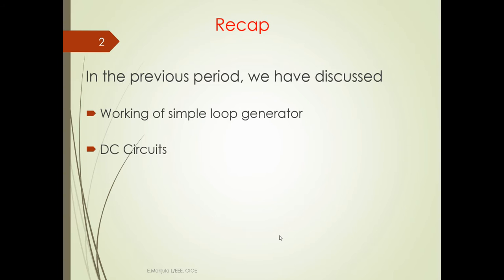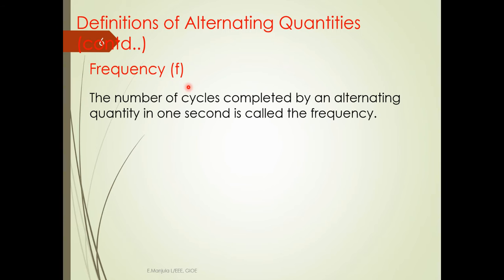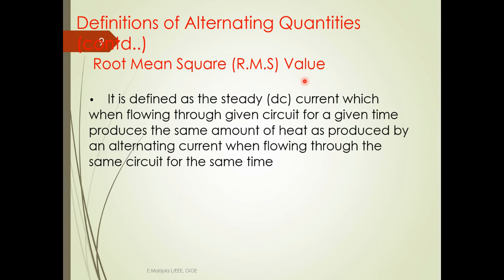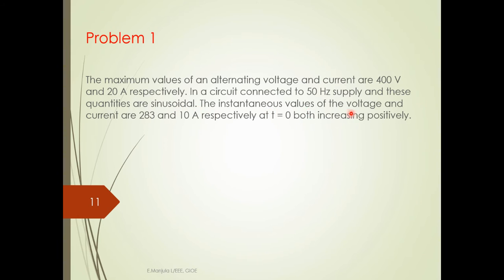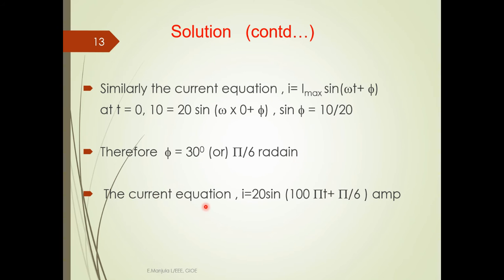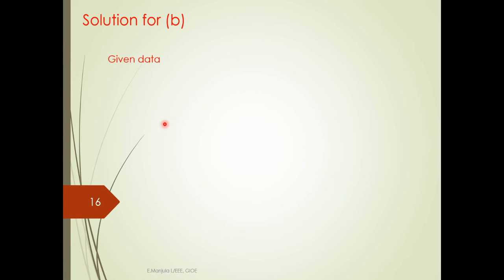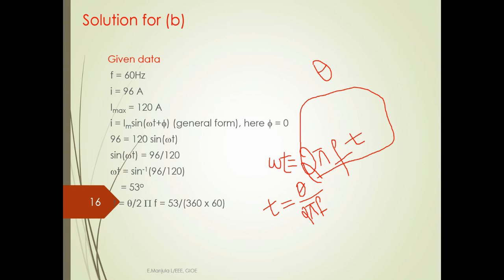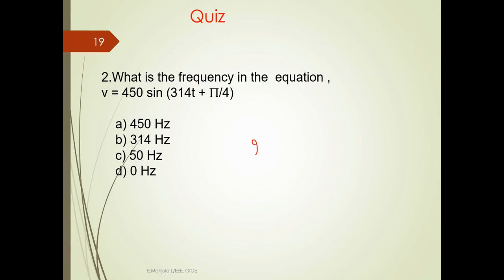AC circuits | Alternating Quantity Definitions